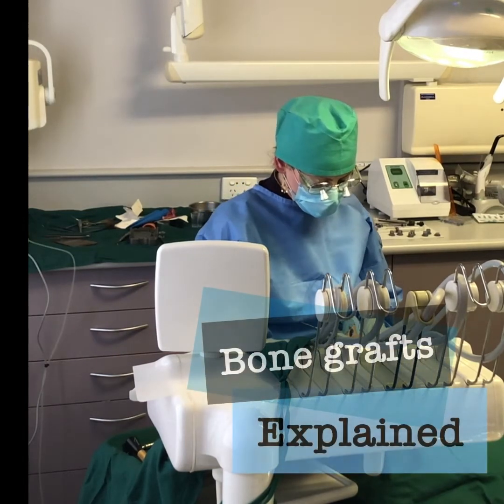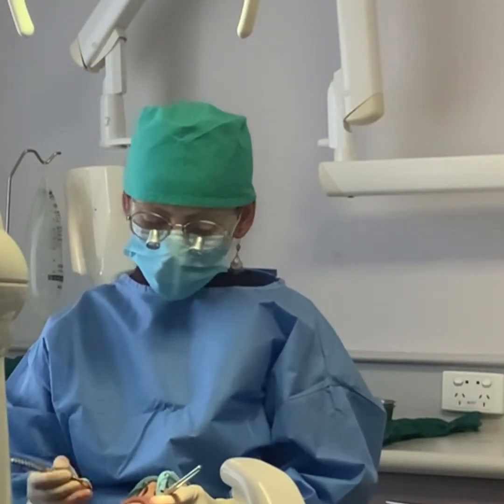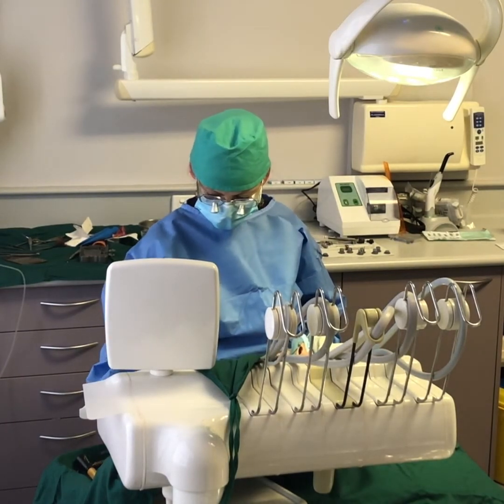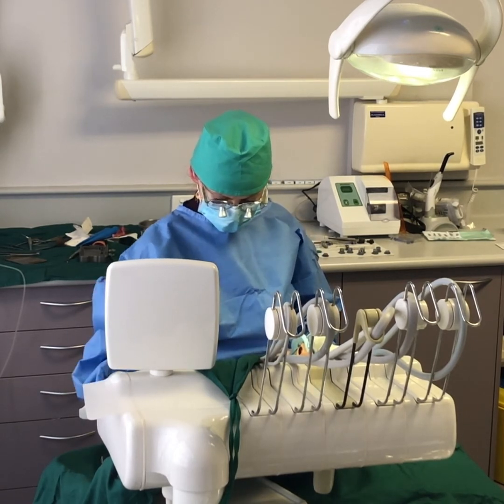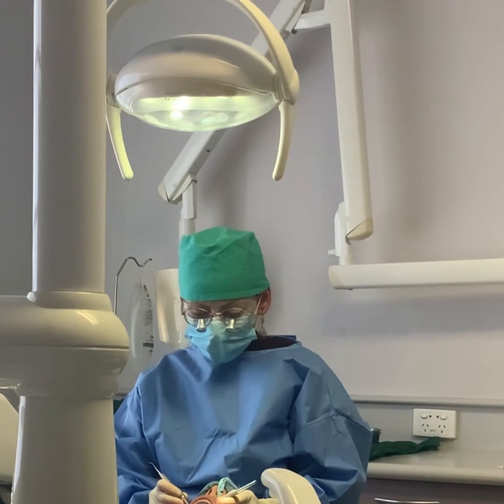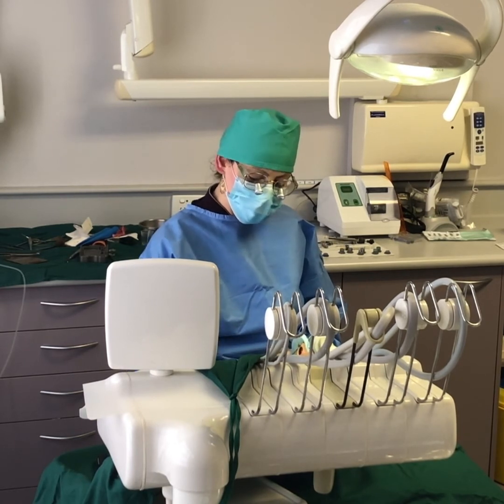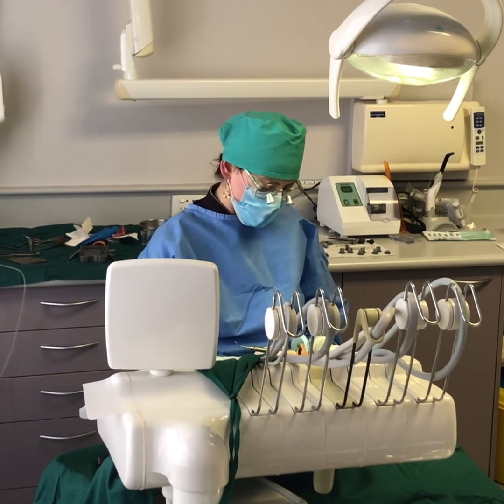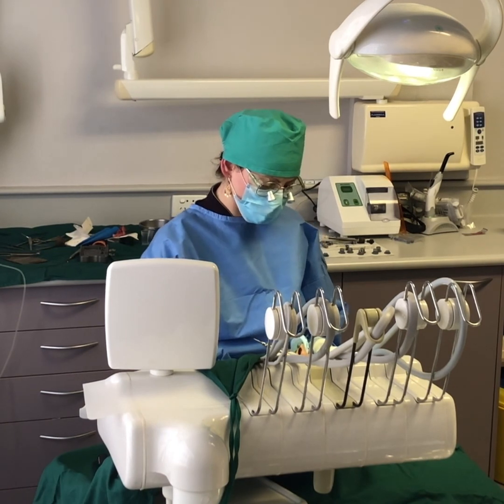Bone Grafts Explained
Bone grafts prevent long-term health issues associated with the loss of teeth and gum disease as well as increase bone density to support dental implants.

Watch Dr Helen answer your most common bone graft questions like:
Why do I need a bone graft? Can bone grafts fail? What type of bone is used?
Is there a vegan alternative to bone grafts? And, what will happen if I don't have a bone graft?